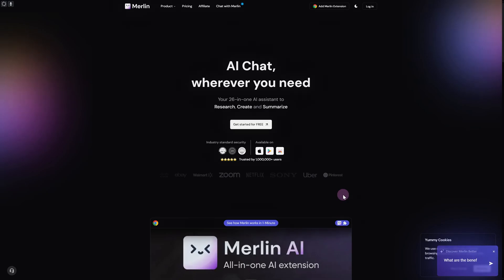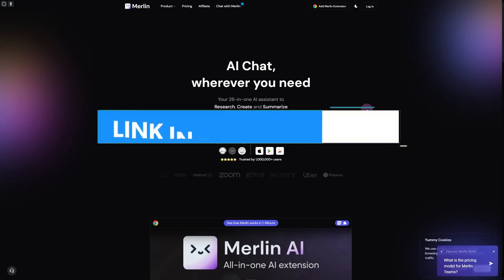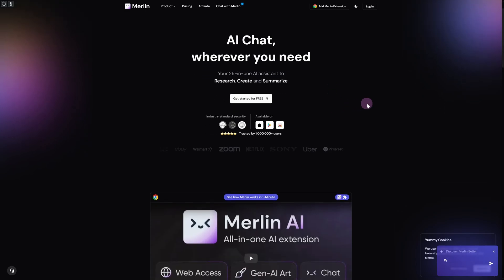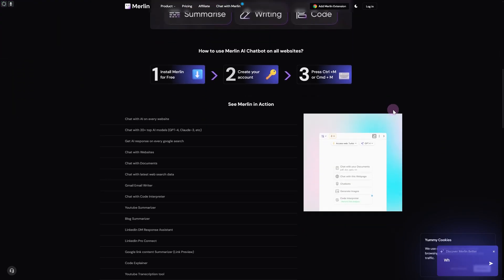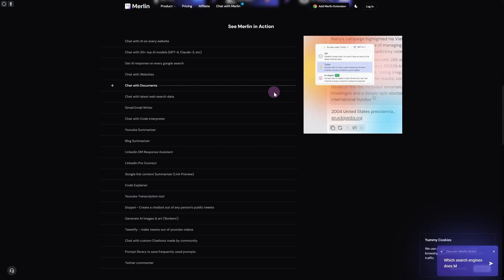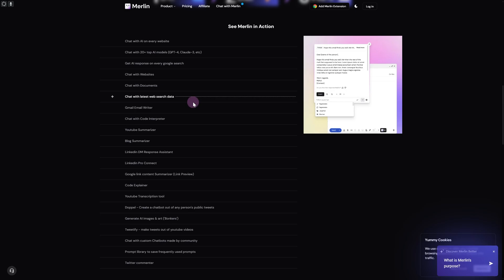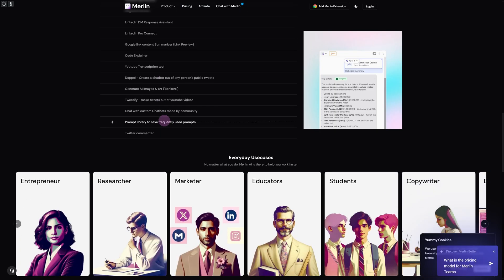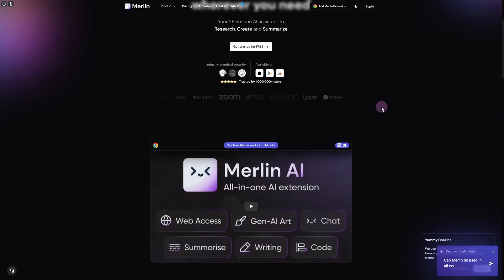Merlin AI Review: Complete Step By Step Guide (Best AI Assistant to Research, Create & Summarize)